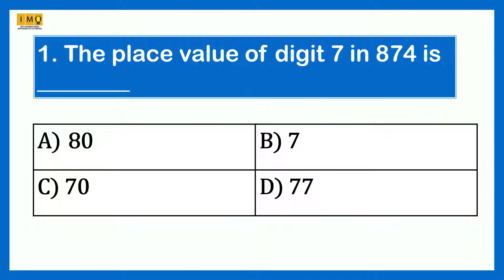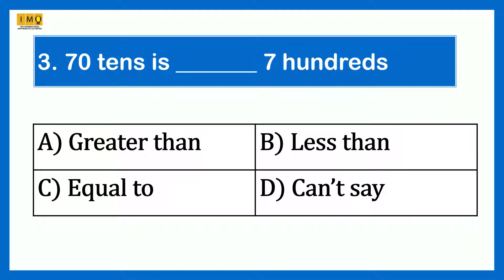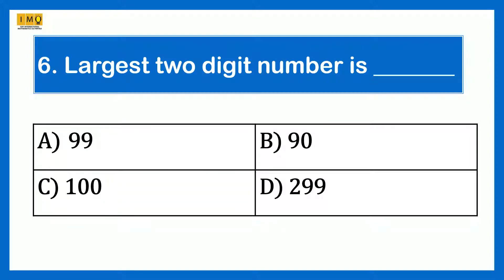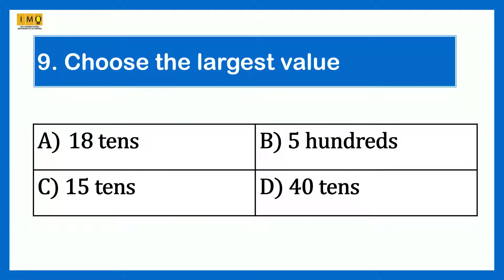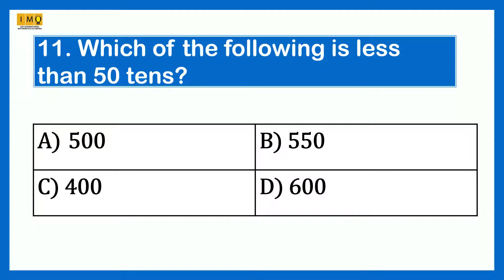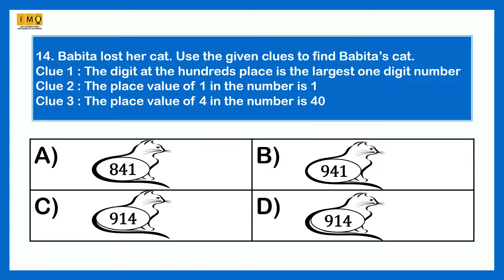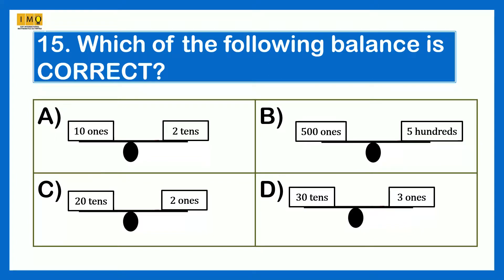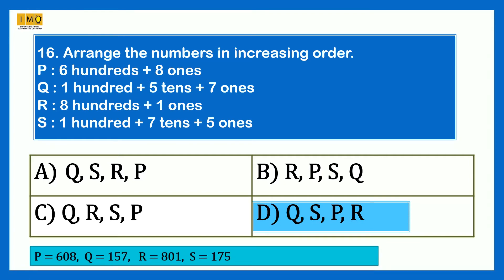Olympiad Math - Number Sense topic - Class 2 / Grade 2 -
Olympiad Math training on Number sense topic for Class 2 / Grade 2. Improves the creative thinking and logical reasoning skill in children.